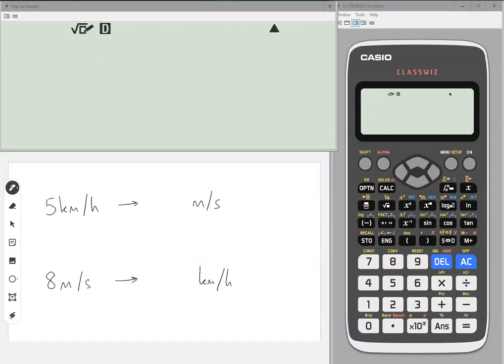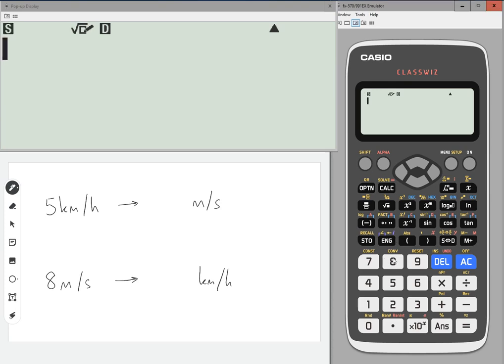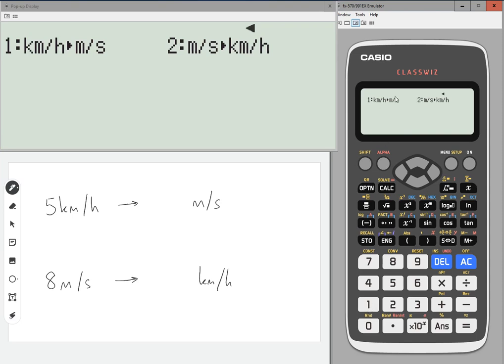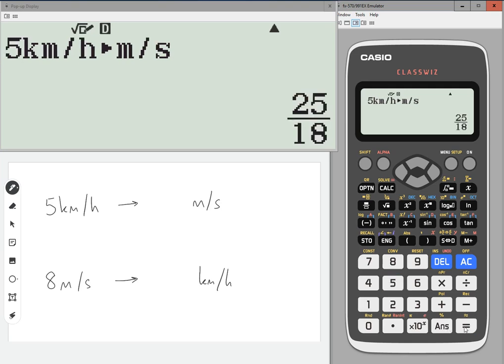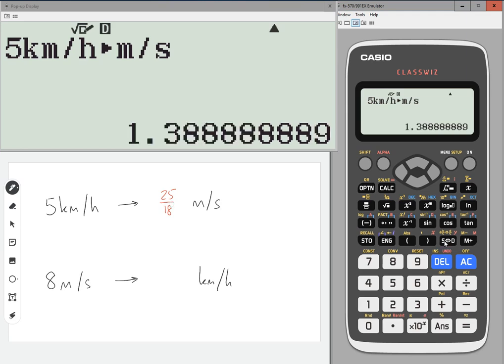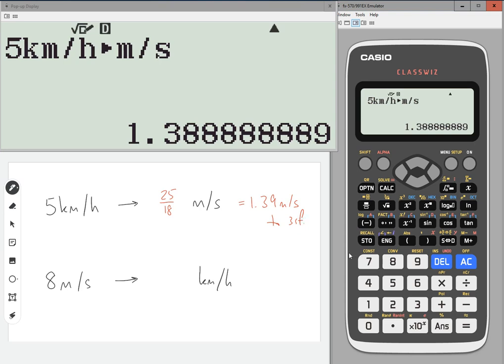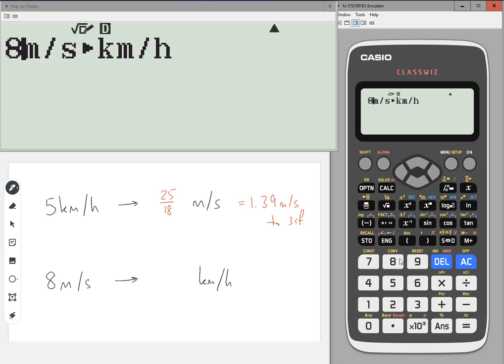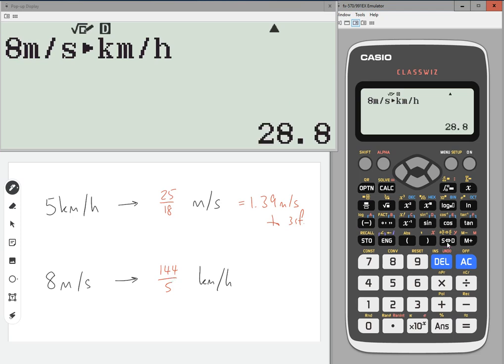Classwiz How-To: Velocity Conversion